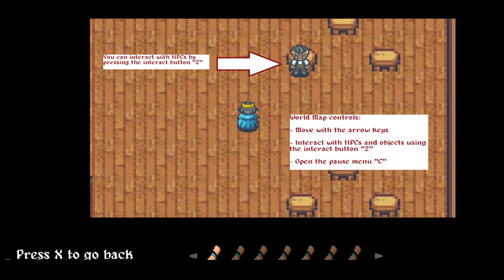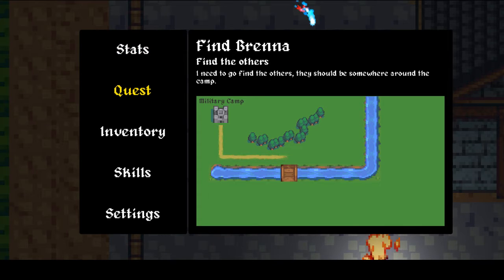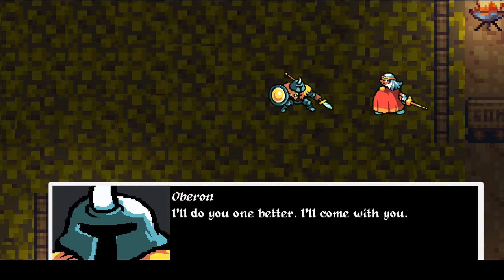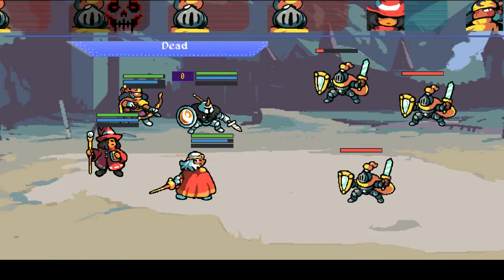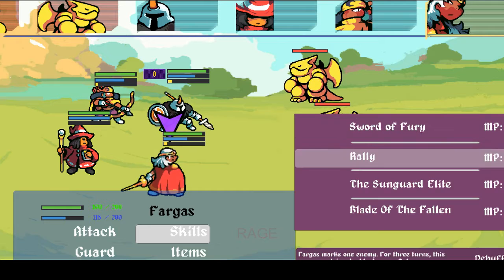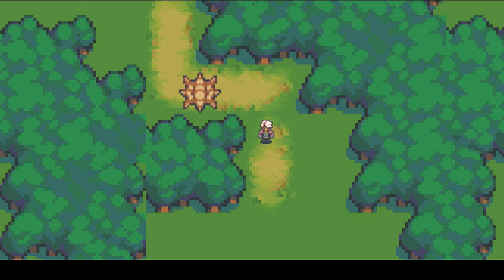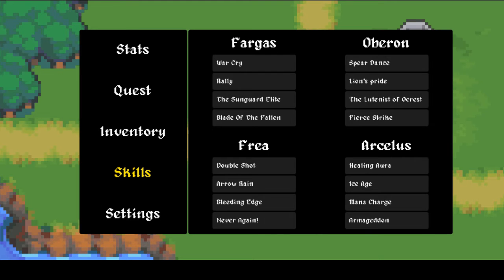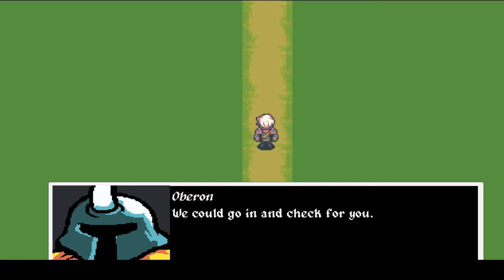Tales From Rostra final update and reflection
Reflection starts at 21:58

After 4 player characters, 28 NPCs, 25 skills, 9 enemy types, 2 bosses, and 4 different endings, we can safely close this chapter of Tales From Rostra.

In this video, I play a little bit of the game, and reflect on my experience making this RPG.